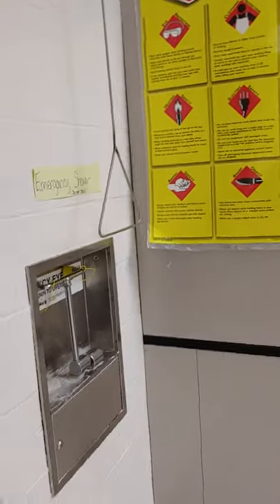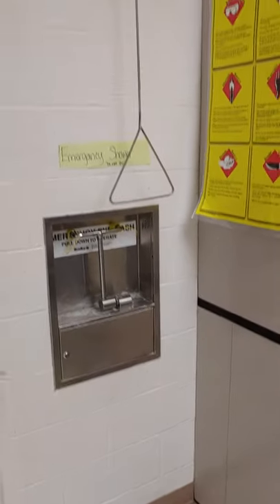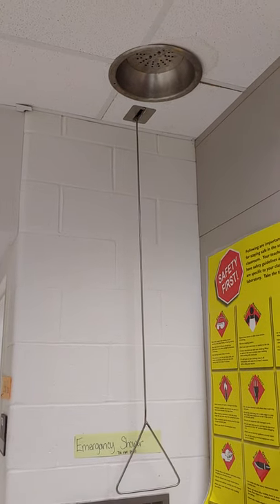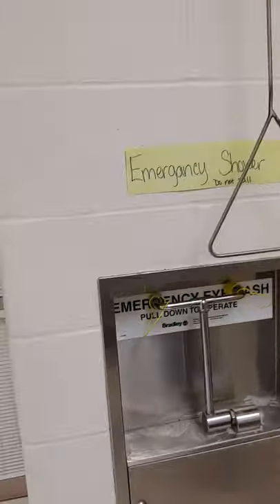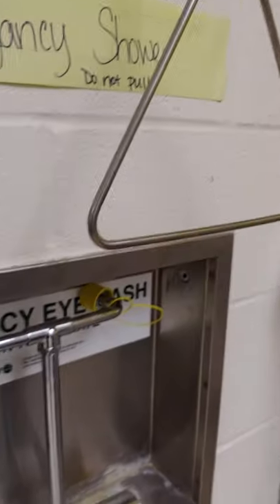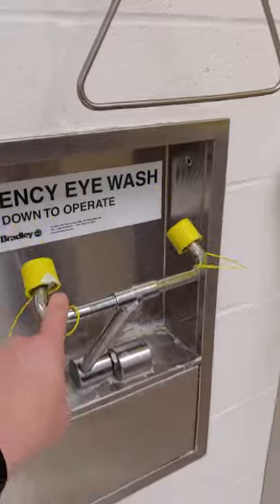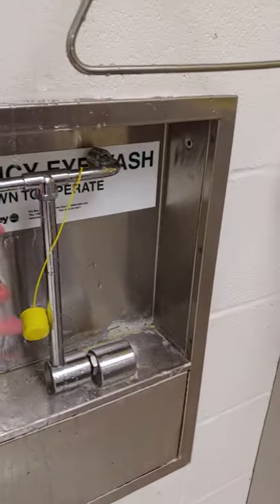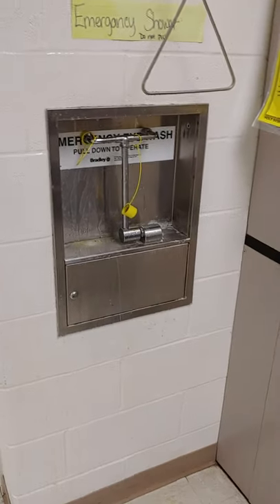Science Ostrowski Emergency shower/eye wash